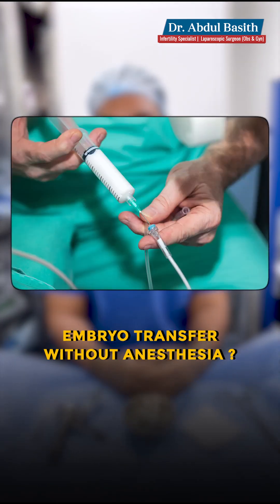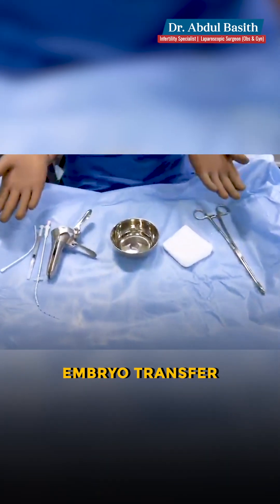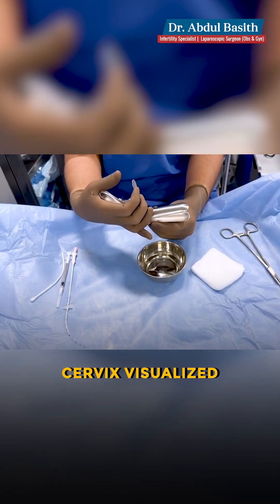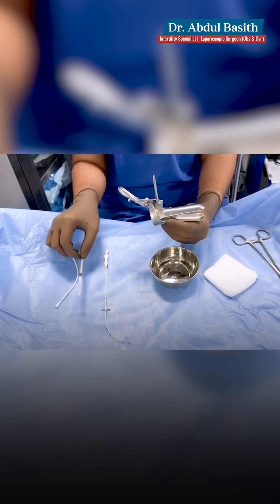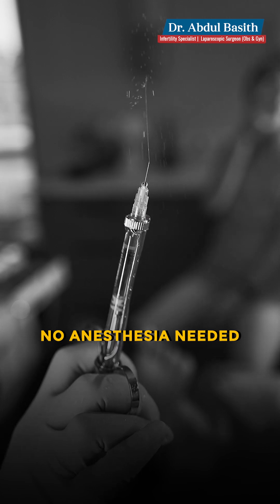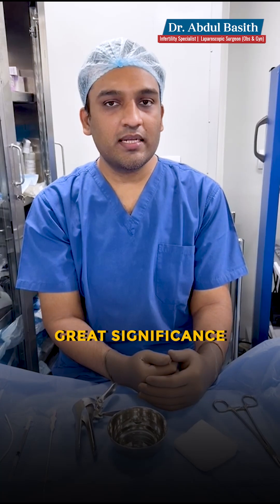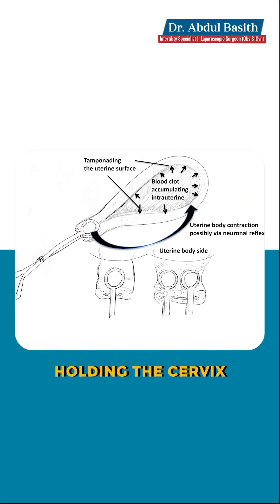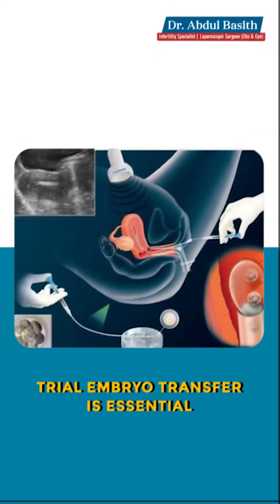Embryo transfer without anesthesia? | Do You Really Need Anesthesia for Embryo Transfer?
Yes, it’s possible — and often the best way!
This delicate, painless procedure can make a big difference in IVF success rates.
Here’s what really happens during an embryo transfer and why a gentle approach matters. 🌸